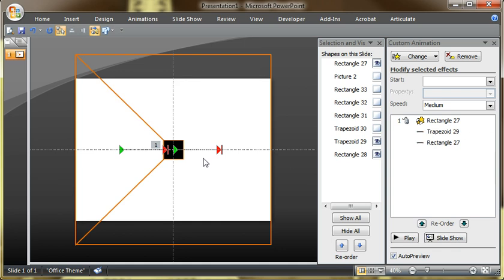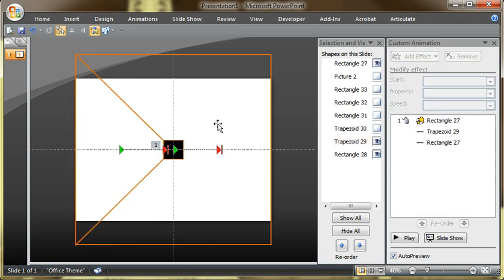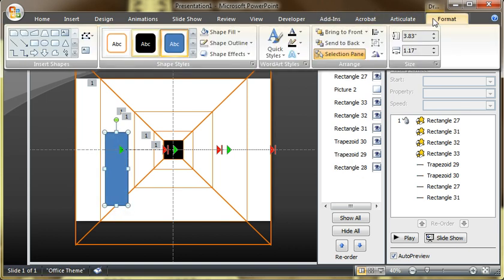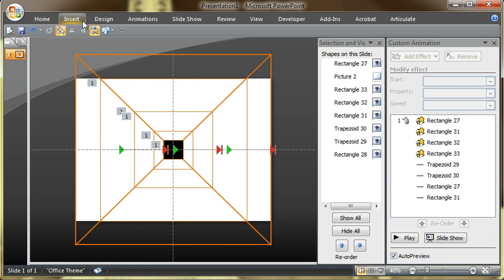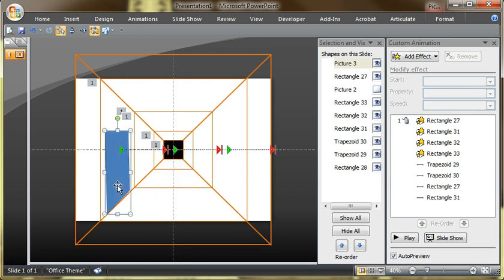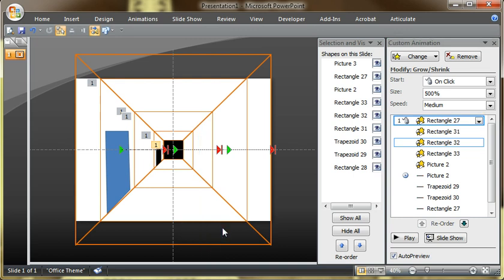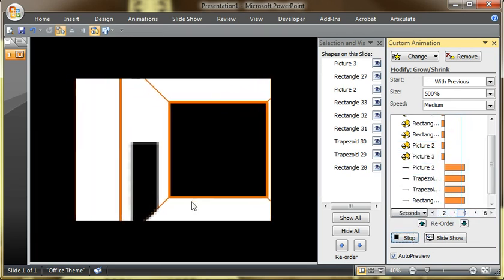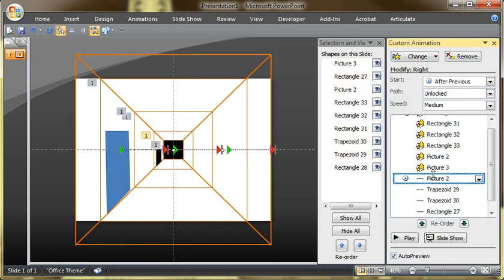Create a 3D Hallway Animation in PowerPoint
Screenr lDM